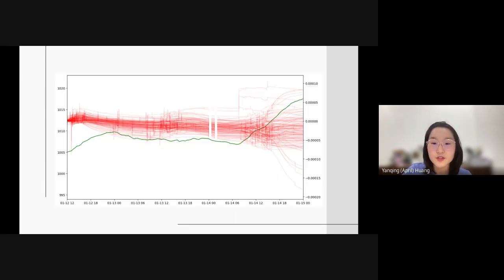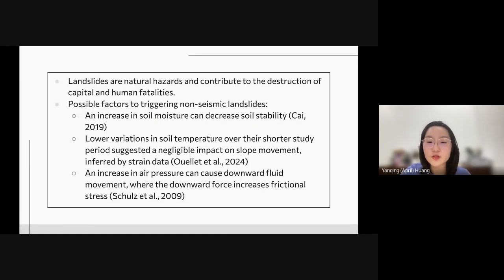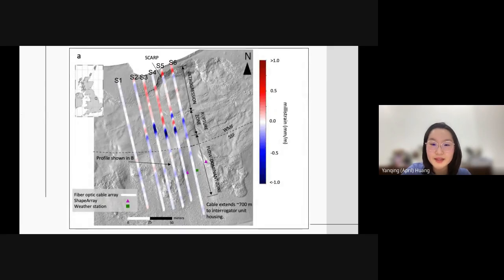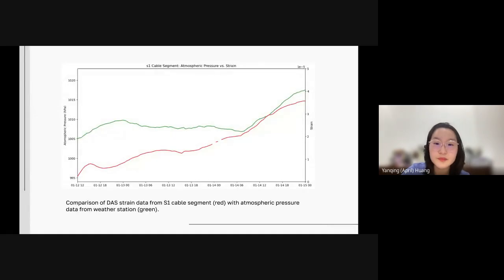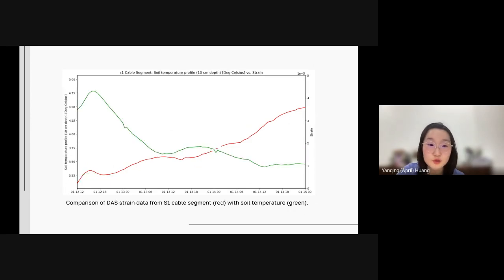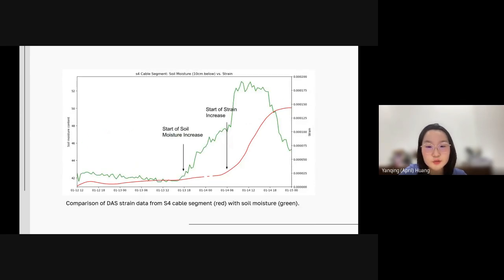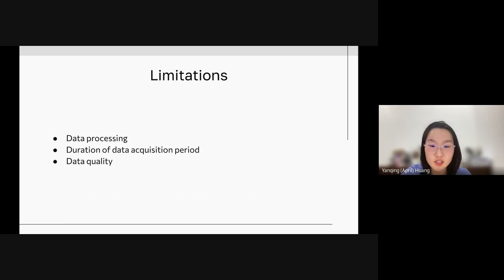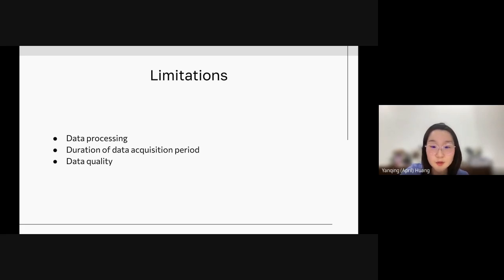April Huang: Environmental Factors and Slope Movement at Hollin Hill - Talaria Summer Institute 2024